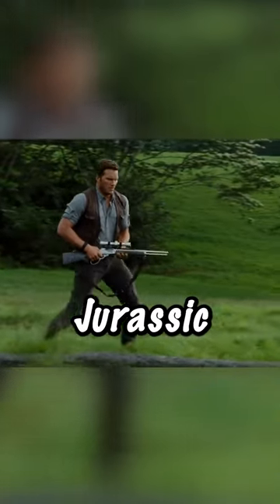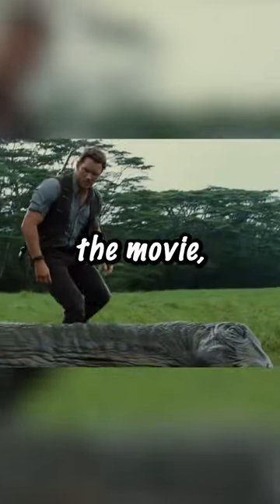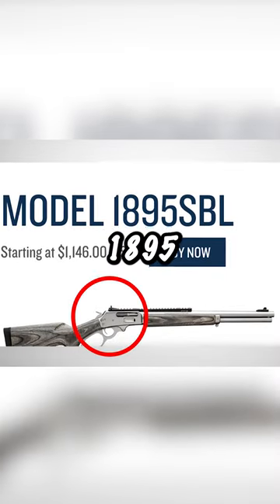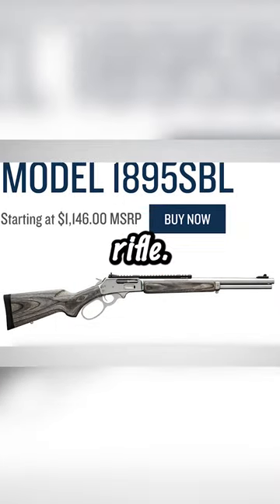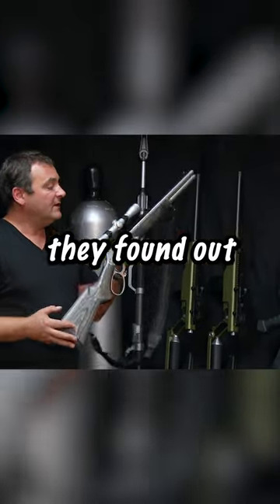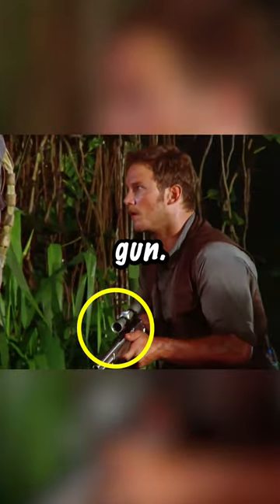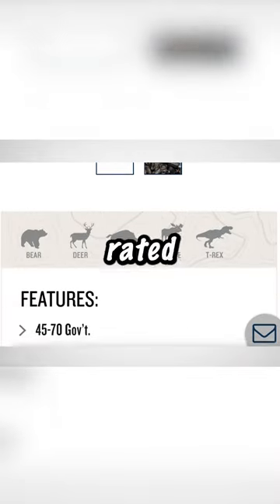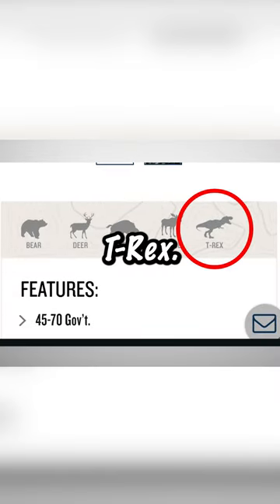DID YOU KNOW THIS 🦖🌎 // JURASSIC WORLD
In this fascinating video, we uncover a hidden gem from Jurassic World that many fans may have missed. Join us as we explore the unusual firearm carried by Chris Pratt's character, Owen Grady, and reveal why it's not your typical gun. As the movie begins, eagle-eyed viewers may have noticed Grady brandishing a Marlin Model 1895SBL lever-action rifle. What makes this weapon truly remarkable is the surprising fact that Marlin actually markets it as the only gun capable of taking down a T-Rex. Yes, you heard it right!

We dive deep into the research conducted by curious fans who stumbled upon this revelation. Discover the extraordinary features that make the Marlin Model 1895SBL the ultimate weapon for facing off against prehistoric giants. From its powerful performance to its unmatched reliability, this firearm proves to be a game-changer in the world of Jurassic weaponry.

Join us on this captivating journey as we unravel the mysteries behind this exceptional firearm, shedding light on why it isn't just your average gun. Don't miss out on this incredible insight into the fascinating details that bring Jurassic World to life.

Get ready to embark on an adventure into the heart of Jurassic World's arsenal like never before! 🦖🌎